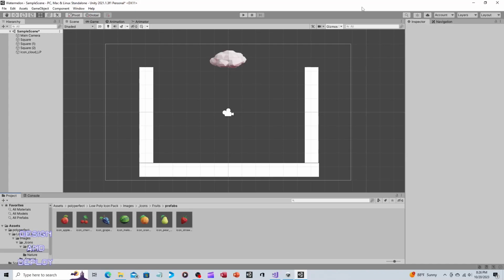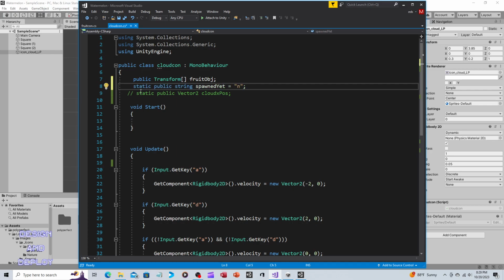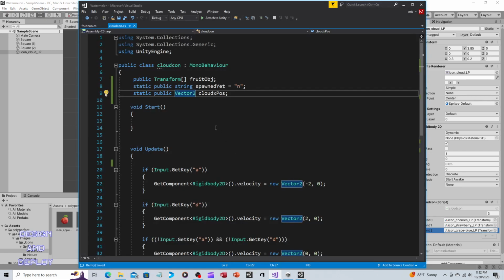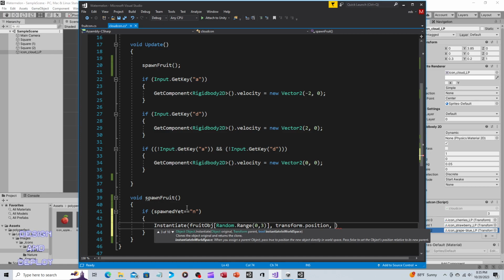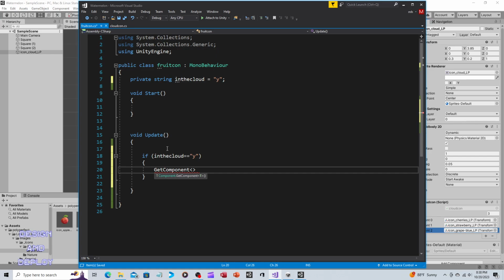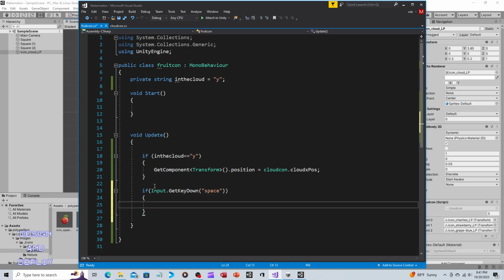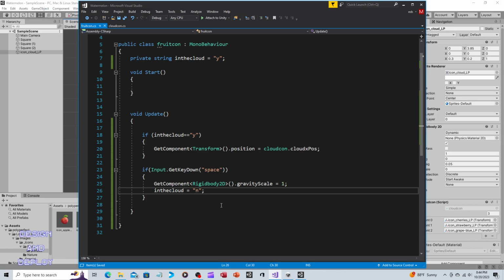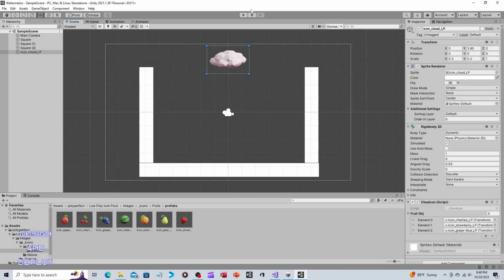Unity Tutorial - How to make Watermelon Game - #2